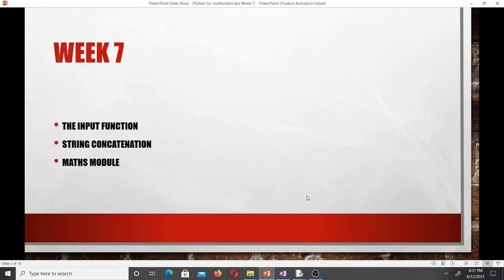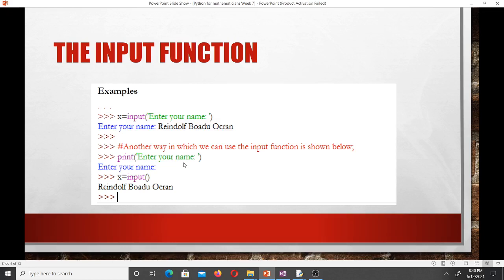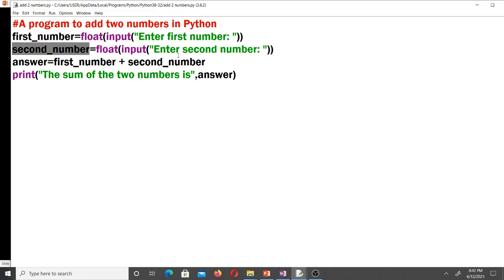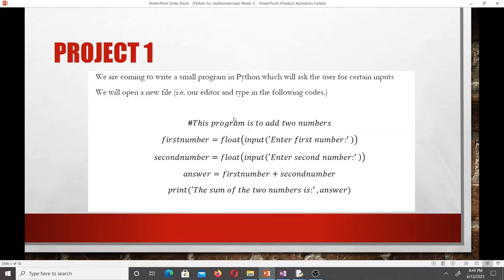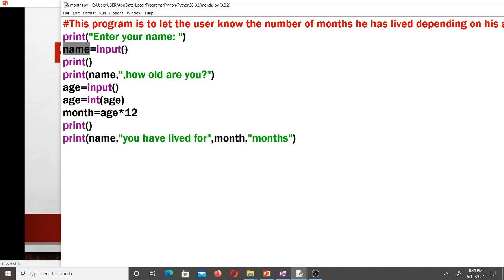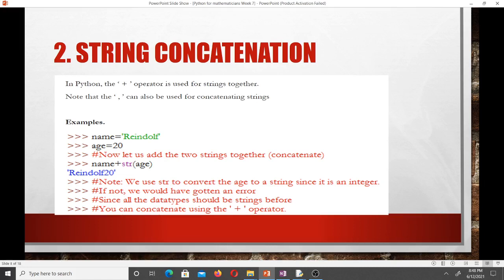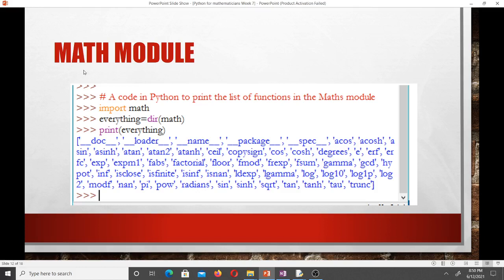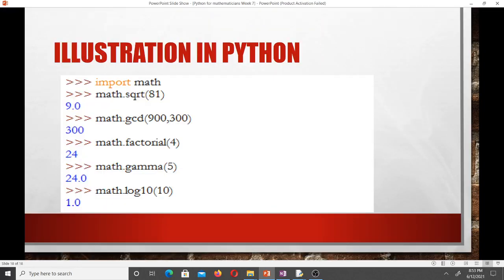The Input Function and the Math Module in Python (Lesson 7)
This video teaches you how to use the input function in Python. It also introduces you to the math module in Python and how to use it.